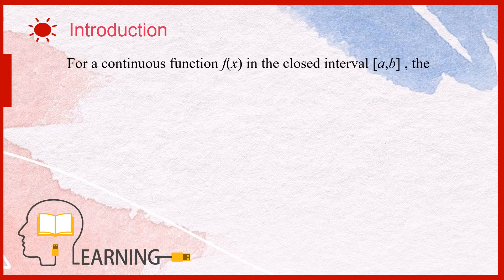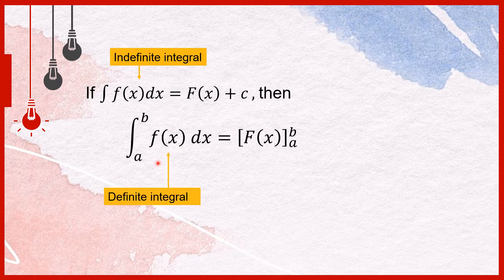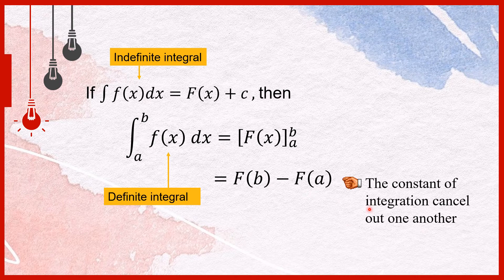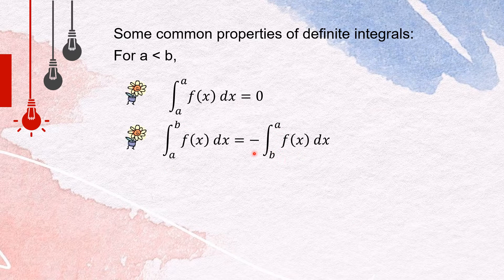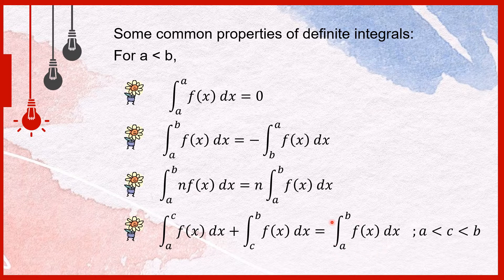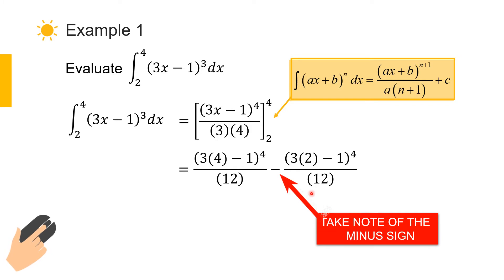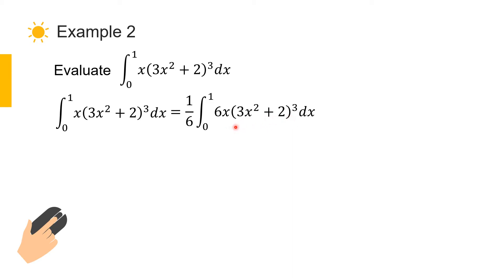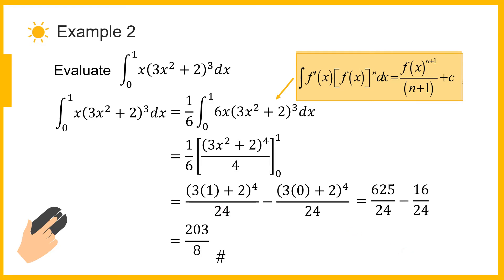INTEGRATION: Definite Integrals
This video is about how to evaluate definite integrals. Definite Integral of a function gives a definite value while the indefinite integral gives an expression. The constant of integration in definite integrals cancels each other.
In evaluating the definite integral, students must acquire the skills of integrating all the basic functions and composite functions and be able to apply the techniques of integration by means of partial fraction, substitution, and by parts.
It is very important that students must understand and able to evaluate the definite integral as it will be applied in finding the area of regions under a graph or volume of solid revolutions.
Here are the links to my video lessons on the 3 techniques of integration:
Slides template: My Free Slides.com